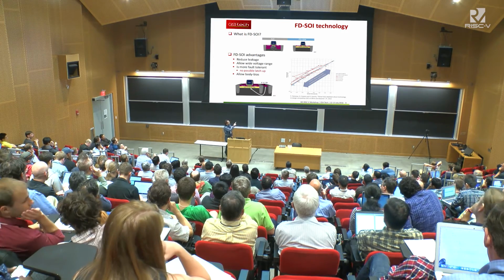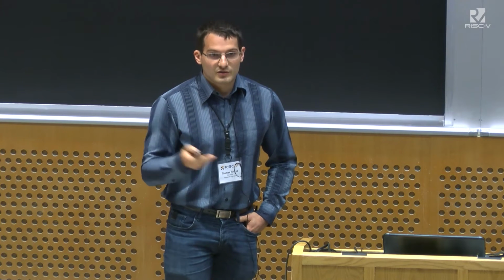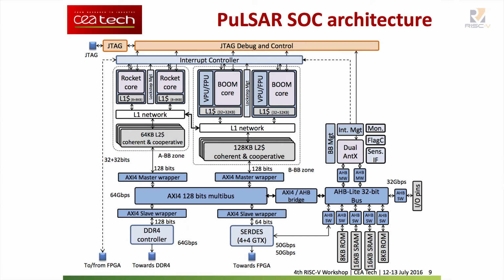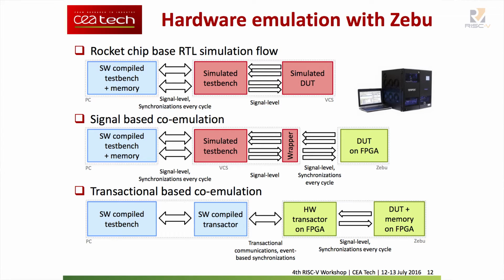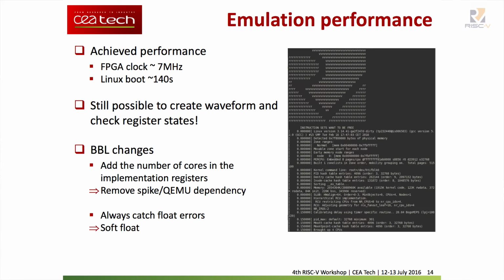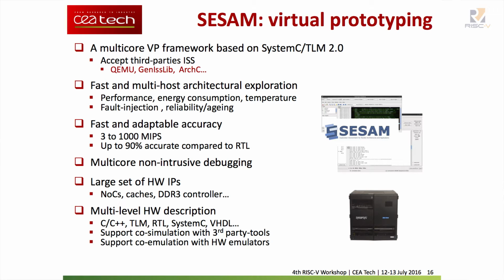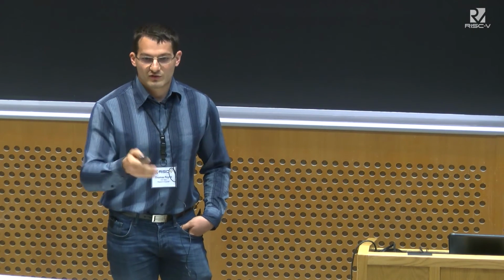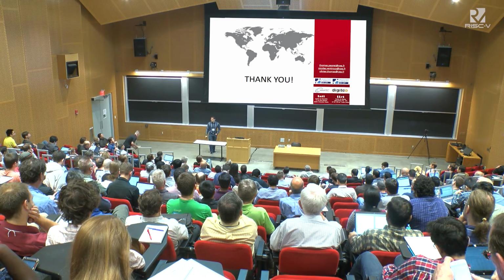Tuesday @ 1000 Heterogeneous Multicore RISC V Processors in FD SOI Silicon Thomas Peyret, CEA Te